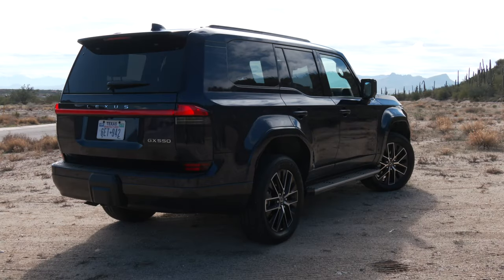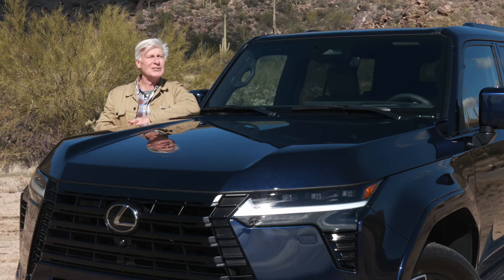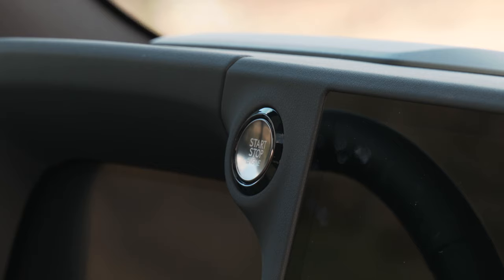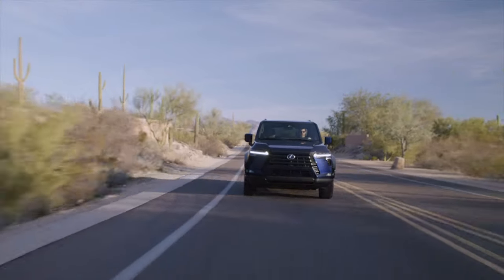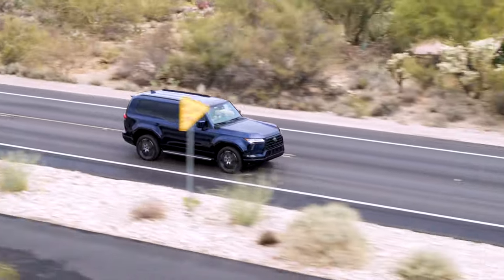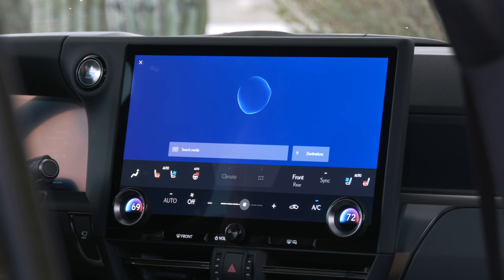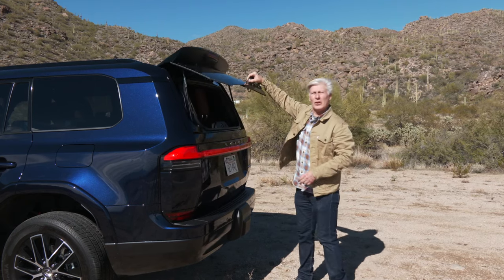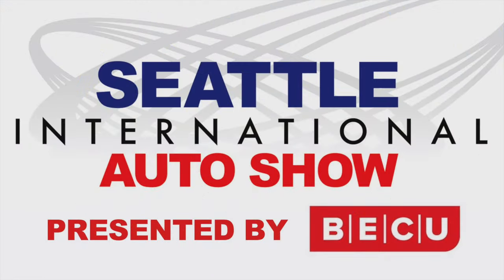The 2024 Lexus GX 550 Premium is Tough Luxury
The 2024 Lexus GX 550 Premium is no soft roader, it's built on the same architecture as Toyota Tundra and Tacoma. That strong foundation gets a lot of luxury touches so it can reach the mountain chalet easily and comfortably. It's an all new design that's bold and powerful. Capability never looked so good.